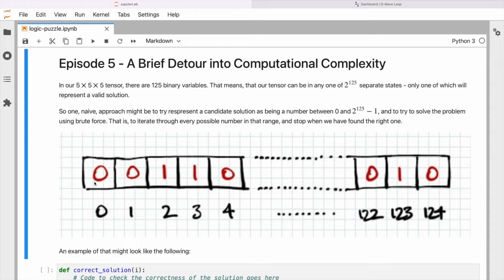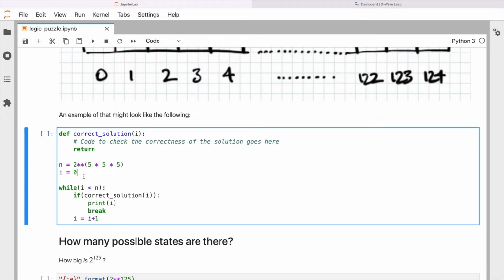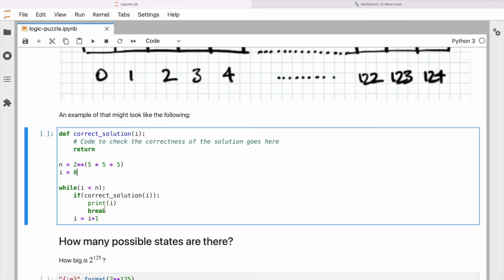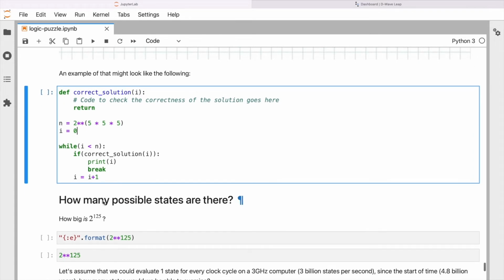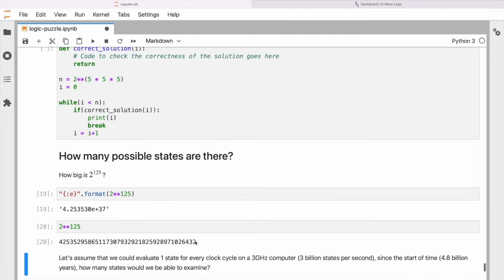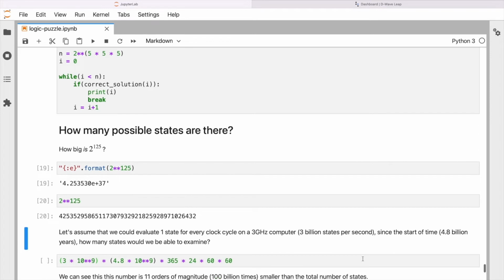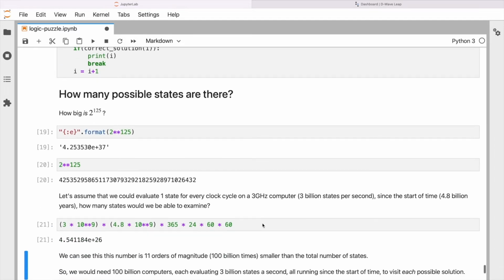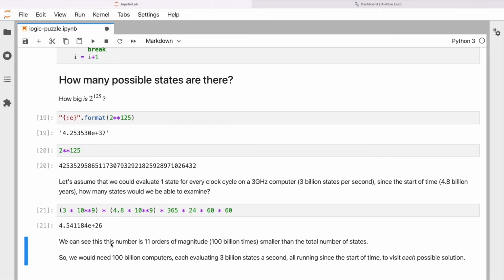[Ep 6/6] Detour into computational complexity[Solving complex logic problems with Python and D-Wave]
In this episode we will talk about complexity theory and how you can estimate how long it takes to solve certain problems using traditional classical computers. Then, using the logic puzzle from the previous episodes, we’ll calculate how long it would take to solve. It will highlight how we need to investigate alternative approaches, such as Quantum Computing, in order to solve these exponentially complex problems.

Quantum Computing is the next generation of computing technology, that relies on the properties of quantum physics or quantum mechanics to perform computation. Quantum Computing traces its origins to Richard Feynman, one of the towering geniuses of 20th century physics, who postulated in the 1980’s that it would be possible to harness quantum mechanics to build practical quantum computers. Since then, the field of quantum computing has evolved, with both the theory of what one could usefully do with quantum algorithms, as well as with the development of practical quantum computers. We have seen well established, scaled tech companies such as IBM, Google, Microsoft, Fujitsu and others enter the field, as well as the emergence of specialized start-ups such as D-Wave, IonQ, ColdQuanta and many others.

In technical terms, the promise of Quantum Computing is that it will allow us to solve a certain class of problems in a linear amount of time (linear with respect to the size of the input), that would take a traditional (or classical) computer a polynomial or even exponential amount of time. What this translates to in simple language is that Quantum Computing will help us solve the most difficult forms of computation that we face, across a wide range of areas, such as pharmaceuticals, finance, aerospace and climate.

Find out more about Quantum Computing and other initiatives across Mastercard on our Mastercard Developers portal

Videos in this series:
Ep 1: Introduction to how to solve complex logic problems with Python and D-Wave
Ep 2: What is Quantum Computing
Ep 3: Solving a logic puzzle
Ep 4: Coding the logic puzzle
Ep 5: Solving on a real Quantum Computer
Ep 6: A detour into computational complexity